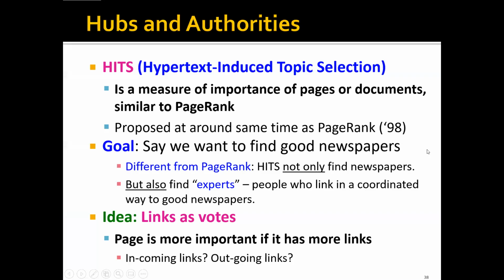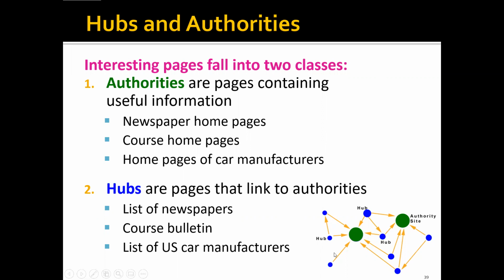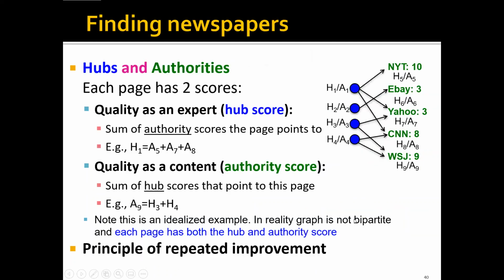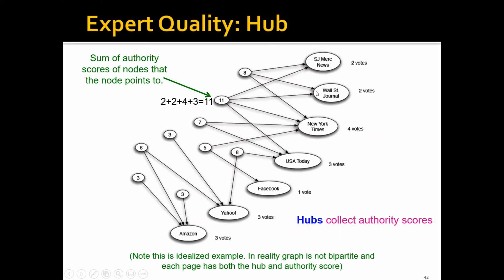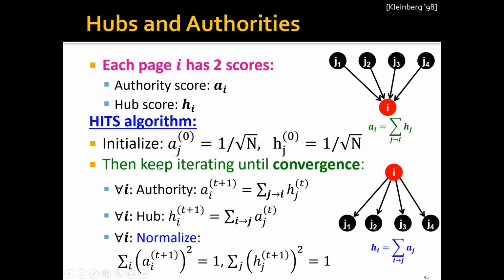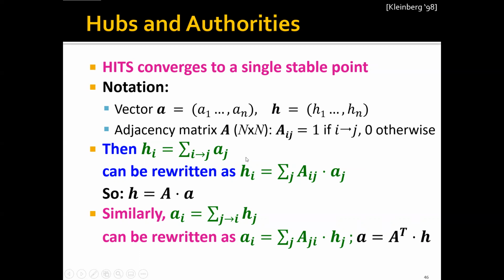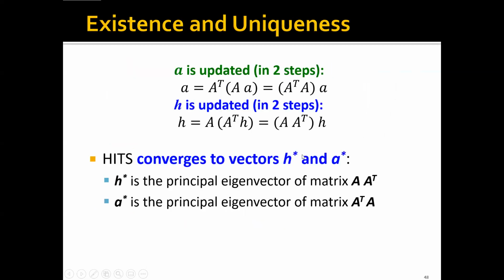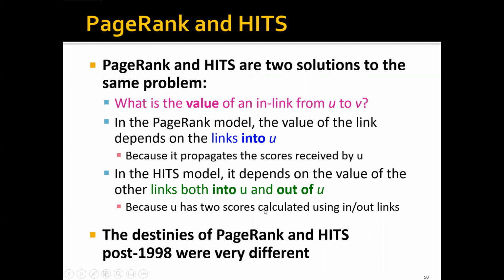Week 8: Extensions of PageRank - Part 6: Hubs and Authorities